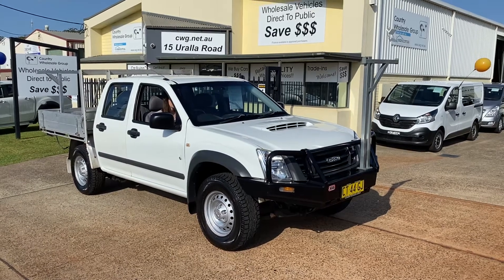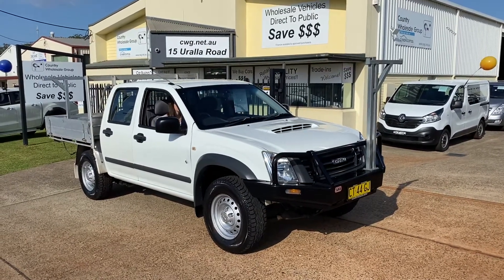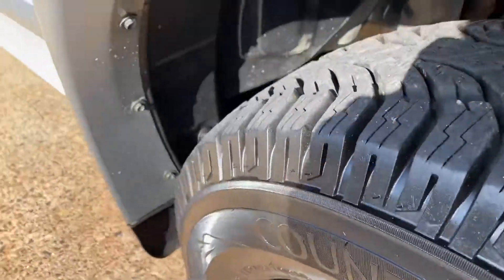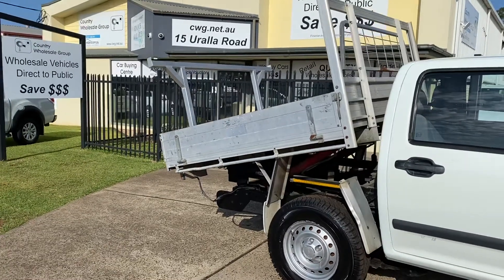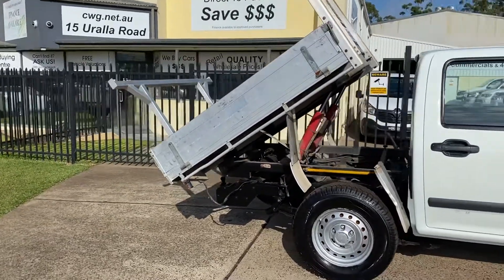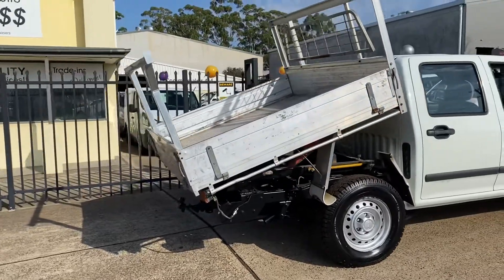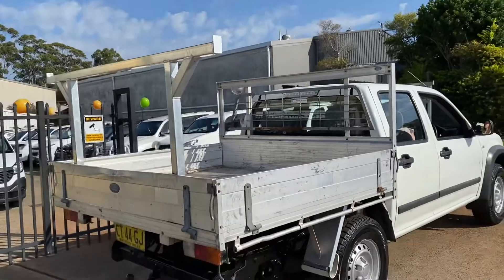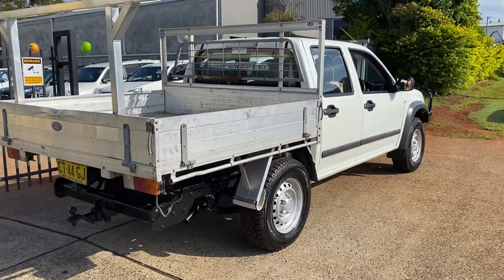Isuzu Dmax 4x2 Tipper